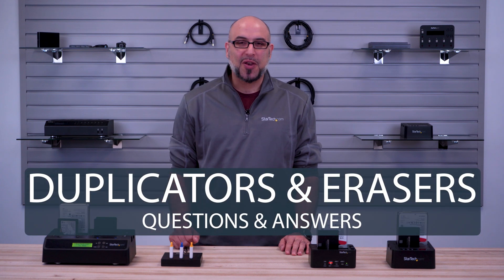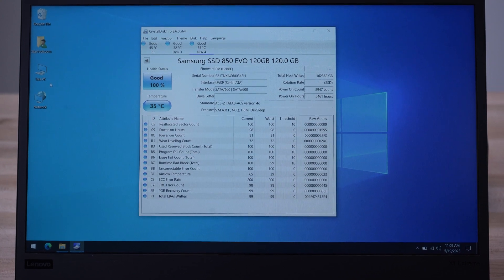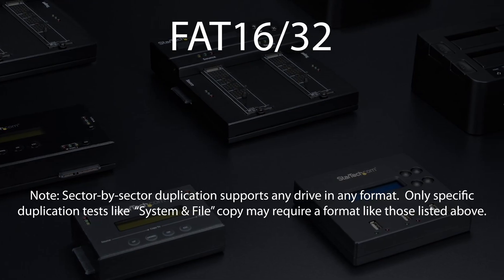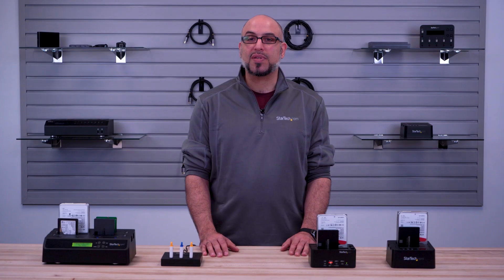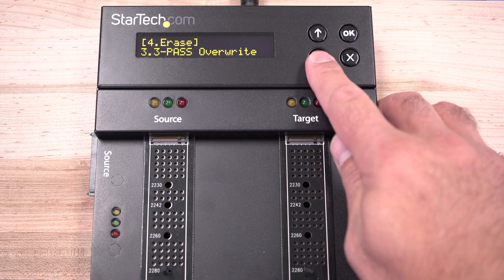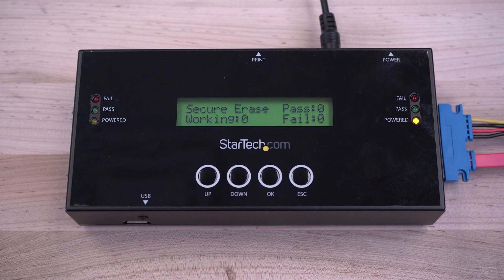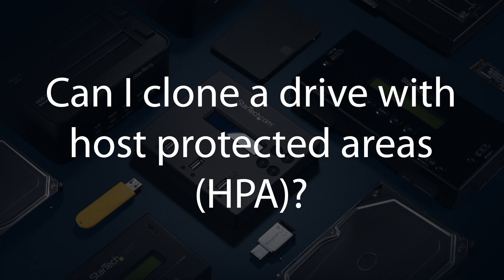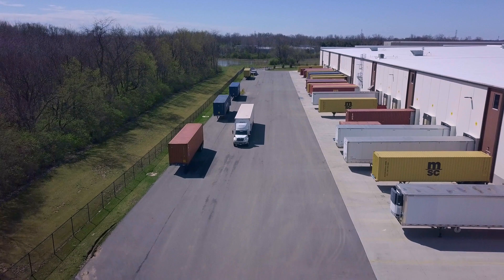Offline Drive Duplicator/Eraser Frequently Asked Questions | StarTech.com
Duplicate HDDs, SSDs, or USB flash drives for migration or backups, or securely erase sensitive data from multiple drives with our standalone drive duplicator and eraser docks. Our hard drive duplicator docks can create a sector-by-sector clone of a drive, including partitions and boot sector information, to ensure data integrity for sensitive operations, such as data recovery.
Securely erase data from an HDD, SSD, USB, or M.2 drive with a standalone drive eraser. Wipe or sanitize multiple drives at once without connecting to a computer, meaning no drivers or software are required.

Product Features:
·       Tool-less/Tray-less Design
·       OS Independent and No Software Required
·       LCD Display or Status Lights on Most Models
·       Duplication Speeds up to 28 GB/min (On Select Models)
·       Docking Speeds up to 10 Gbps (On Select Models)

THE IT PRO'S CHOICE: Designed and built for IT Professionals, these drive duplicator eraser docks are backed for 2-years, including free lifetime 24/5 multi-lingual technical assistance

00:09 - What drive types are supported?

00:38 - How fast can I duplicate or erase?

01:09 - Do I need to continuously monitor a longer drive duplication or erase?

01:24 - How many drives at a time can I duplicate to?

1:40 - Which file formats are supported?

1:55 - What is the maximum sized hard drive I can use on a duplicator or eraser?

2:09 - Do I need a computer to erase or duplicate drives?

2:26 - Can I access hard drives from a computer?

2:45 - Which models are hot swappable?

3:09 - Can I duplicate a larger capacity hard drive to a smaller drive?

3:30 - Are there different erase modes I can set?

3:47 - What do all the different erase modes mean?

4:45 - What if drive erasing compliance standards change in the future? What if I want to duplicate a non-supported file system?

5:13 - Can USB duplicate a Windows BitLocked flash drive?

5:24 - Can I clone a drive with Host Protected Area (HPA)?

5:34 - Is there an eraser model that has serial output for printing receipts for auditing?

6:02 - Comparison Chart